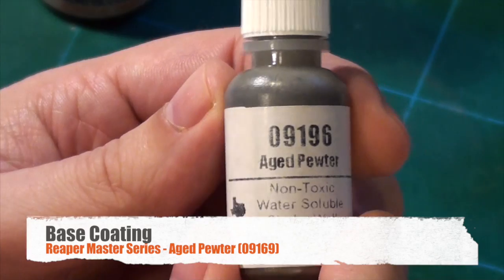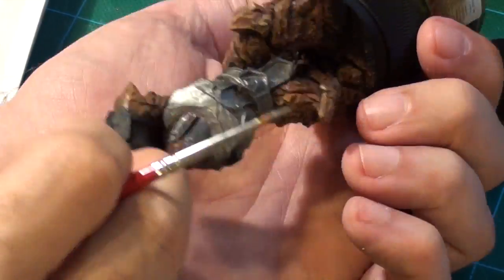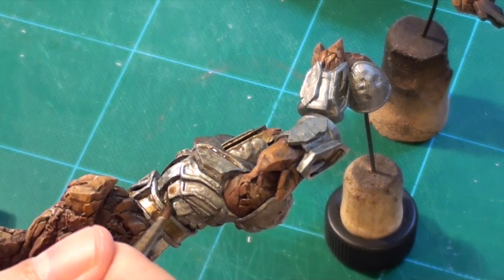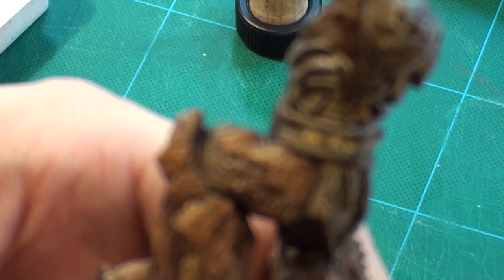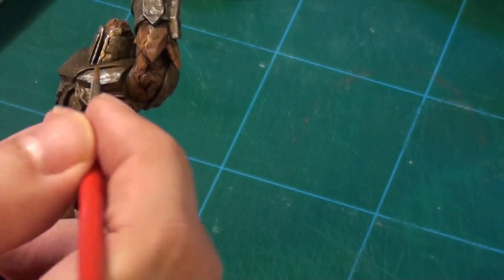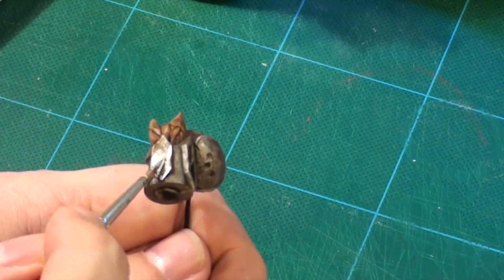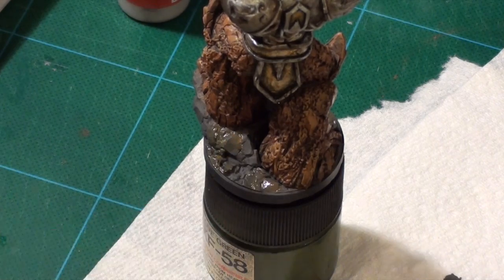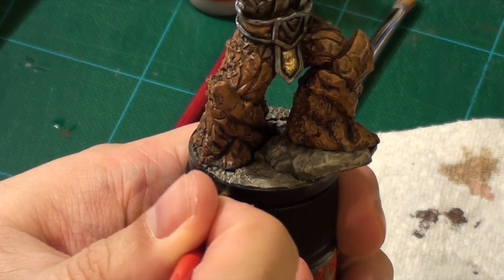Painting the Myrmidons: Part 3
Dan Gelon, Digital Art Director for Dungeons & Dragons celebrates the Elemental Evil storyline by painting Gale Force Nine’s four elemental myrmidons. In this segment, we see dramatic results as Daniel paints the armor and base.